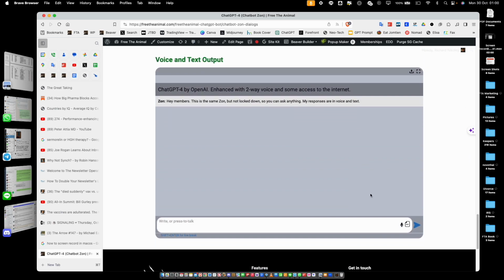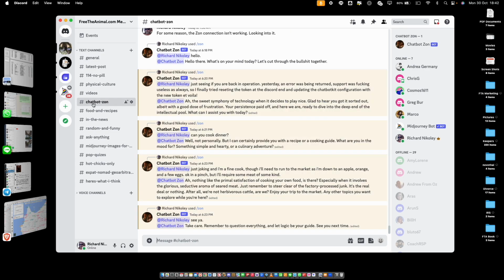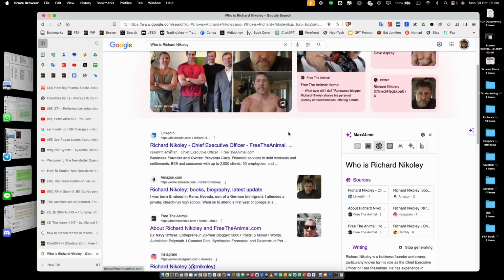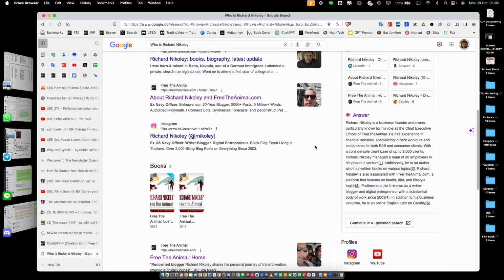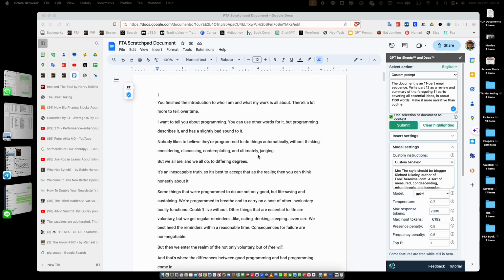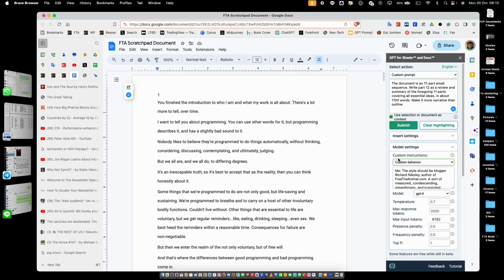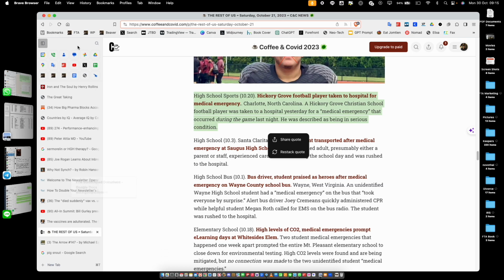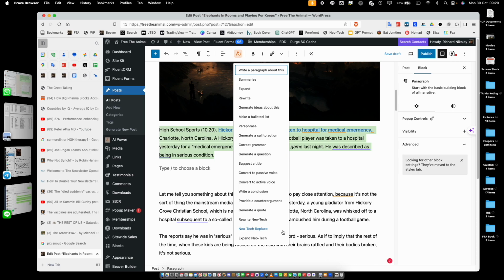The 5 Ways I Use the OpenAI API in Cool Tools For A Writing Assistant